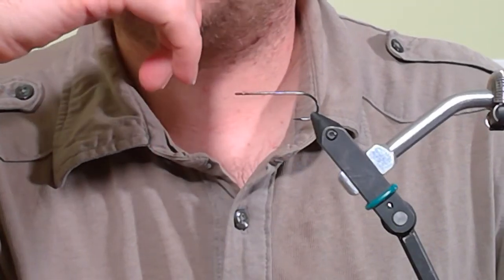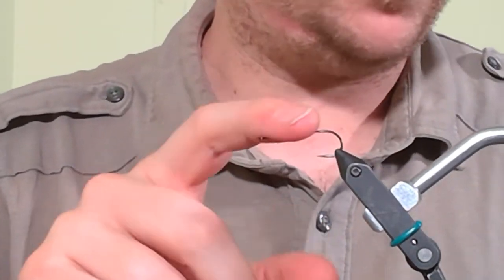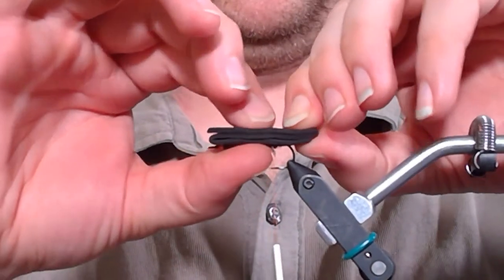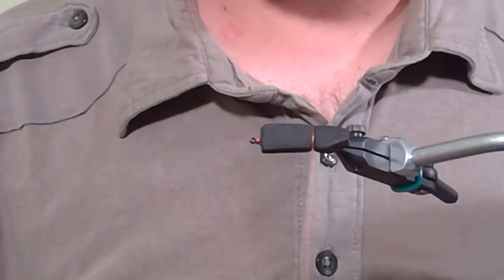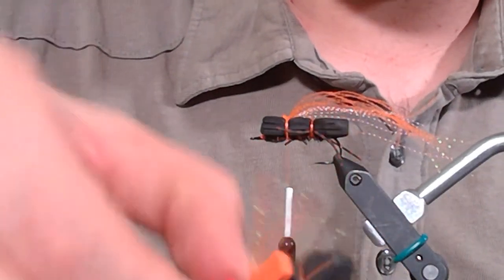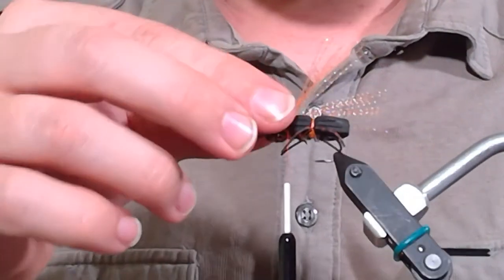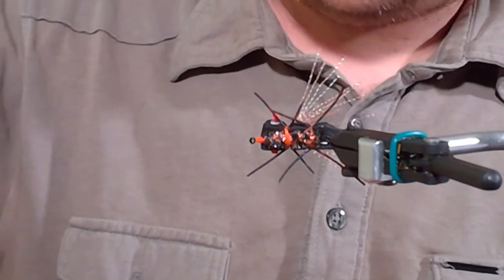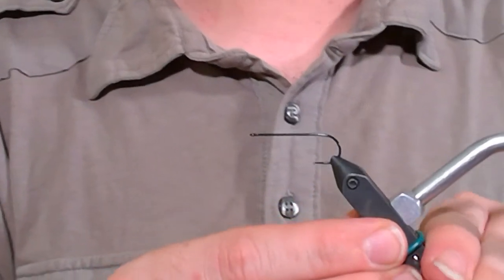Charlottesville PHWFF- Cicadas and Terrestrials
This week on our PHWFF Livestream, we will be tying terrestrials.  We will be showcasing how to tie a cicada, and how to take this basic pattern to tie other insects like grasshoppers and crickets.

While this Livestream is being put on to support the local Charlottesville PHWFF program during the COVID-19 shutdown, all other programs, fly fisherman, and curious individuals are welcome to join.

Materials:
Hook: Daiichi 2461 #4 (or any 3x long streamer hook)
Thread: Orange 210 denier flat waxed (any strong thread will do)
Body:  Black 2mm foam (feel free to experiment with color)
Body:  Medium Speckled Chenille Copper & Gold/Black (any chenille will work, again feel free to experiment)
Indicator: Orange 2mm foam (use color of choice)
Legs: Medium Black Round Rubber Legs (Medium is better for stiffness, but any legs will work)
Wing: Orange Krinkle or Krystal Flash (this is optional, and polyyarn or another stiff material or flash could work)
Other: Gel Superglue